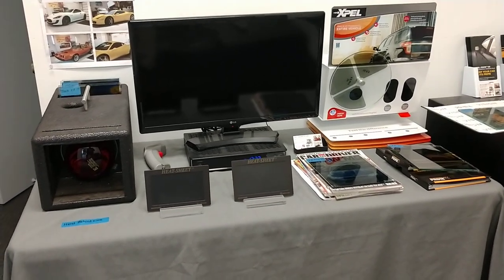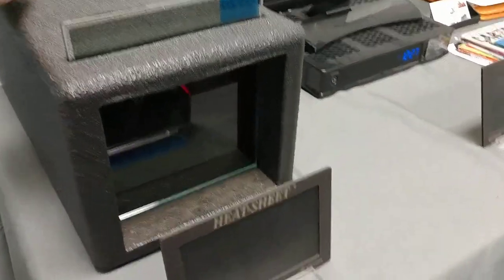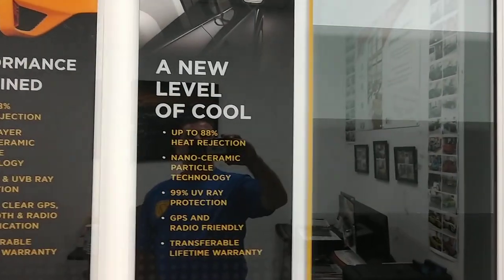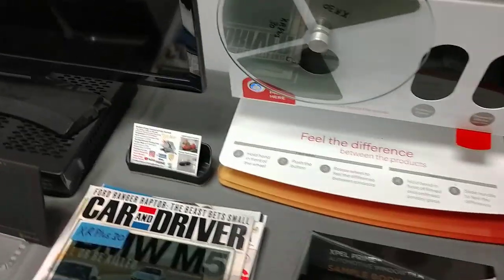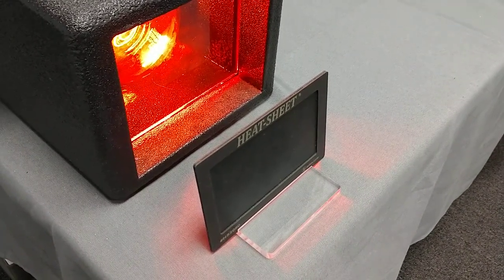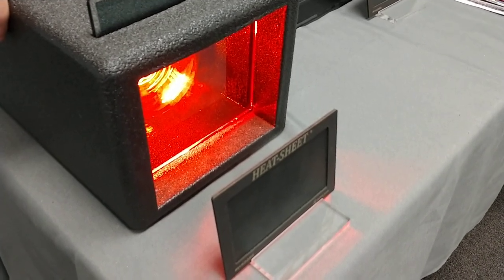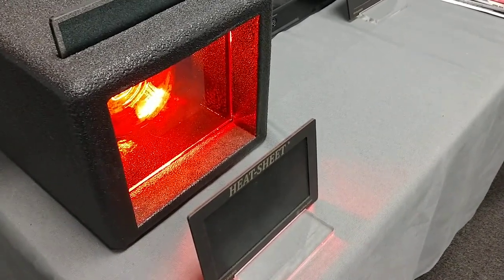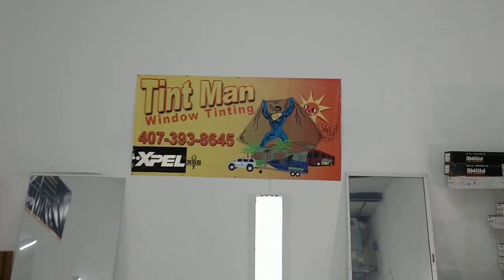Is up 98% Infrared Heat Rejection really that much better than up to 88%? Xpel XR Plus versus XR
Is up 98% Infrared Heat Rejection really that much better than up to 88%? Xpel XR Plus Super Ceramic 30% Window Film versus XR Ceramic 30 & CS Dyed 30 at Tint Man Window Tinting inc. TintManFL.com